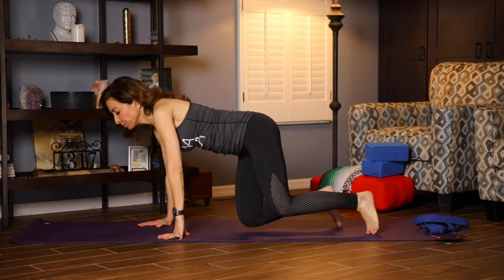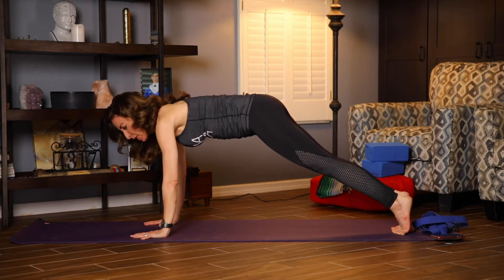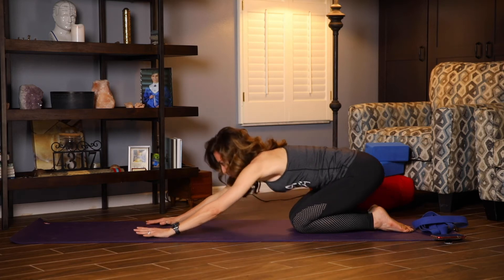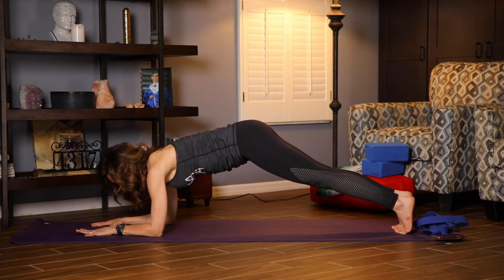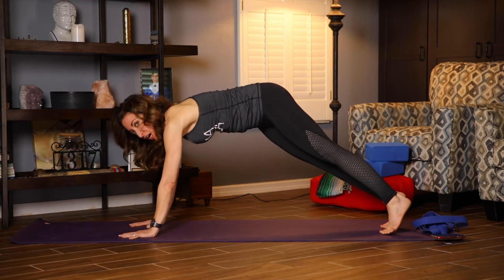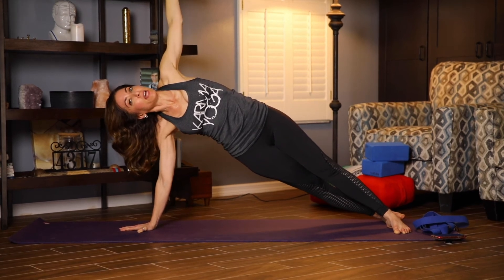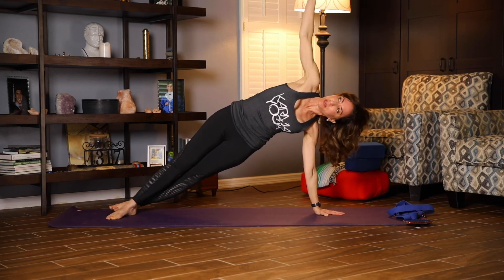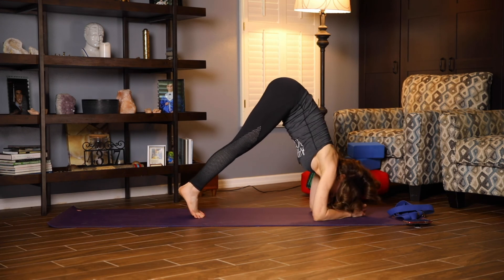Work Your Core with Stephanie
Safely and effectively work your abdominal muscles, lower back, hips, and shoulders. This type of core work helps build strength and body awareness for your yoga practice. in eight minutes, you can strengthen and tone your core muscles and protect yourself from injury.
Please consult your physician prior to beginning exercise.